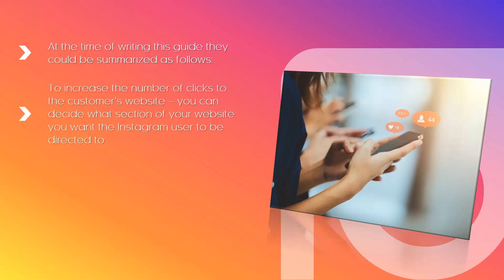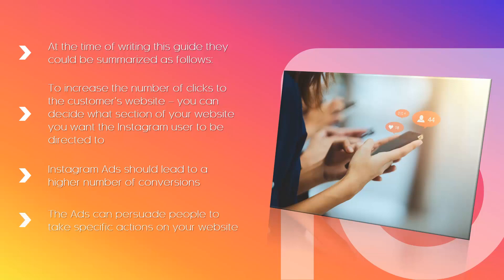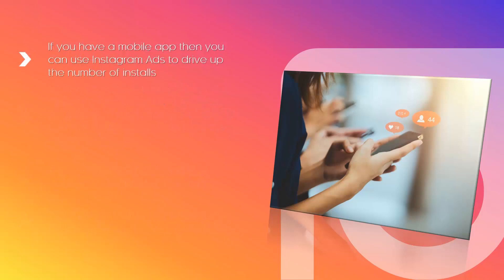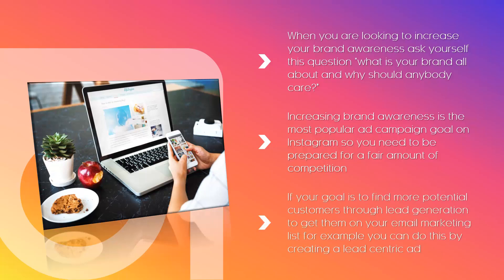Make Money to Instagram ads Success Chapter 3 free cours